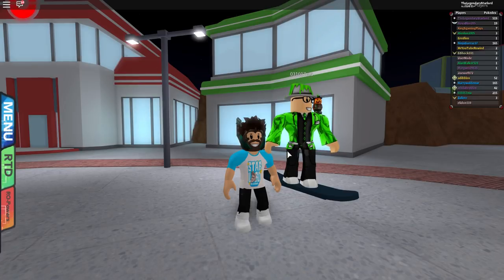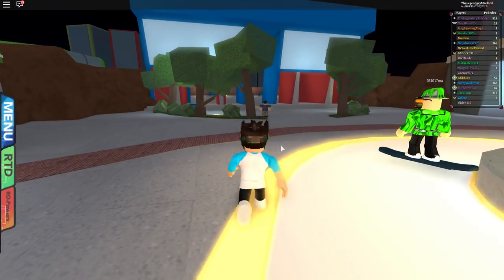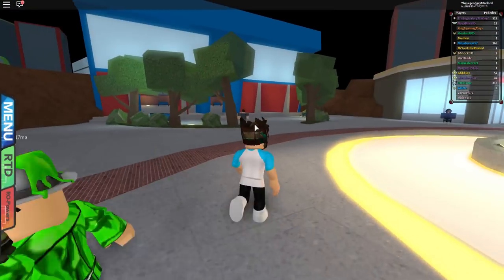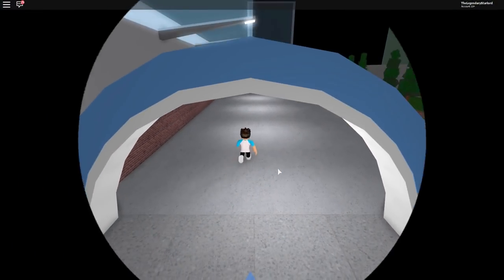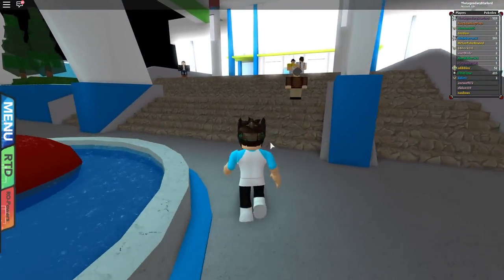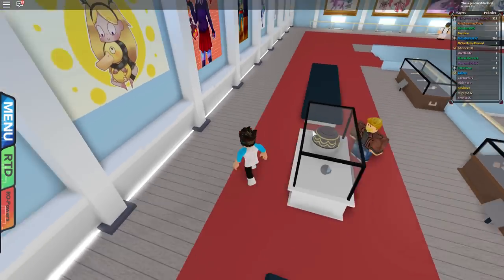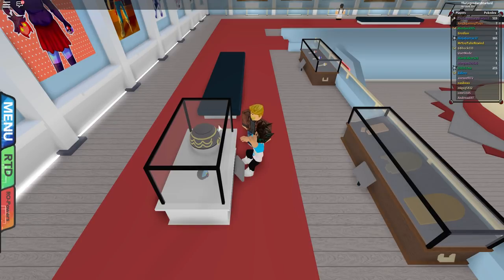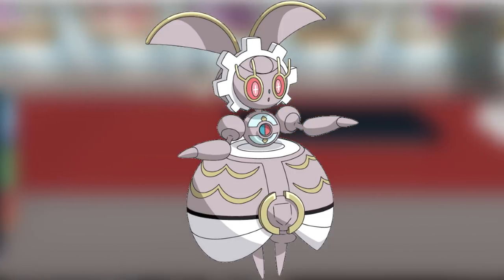MAGEARNA IN PBB (HIDDEN SECRET) - Pokemon Brick Bronze